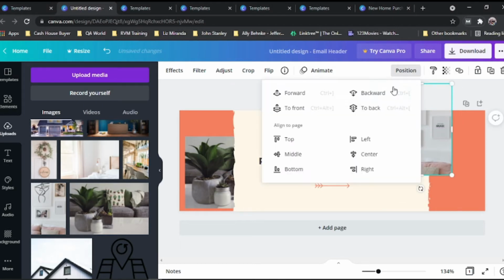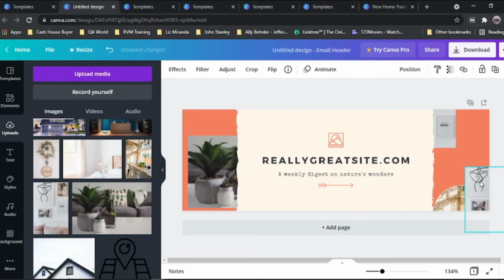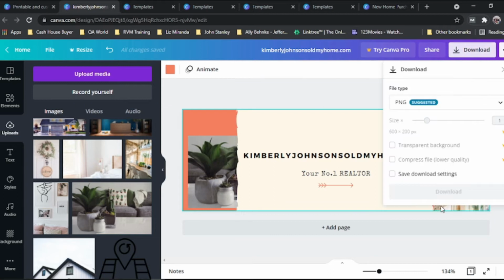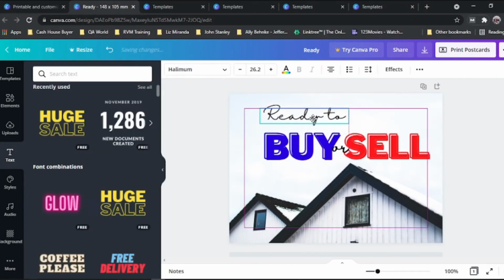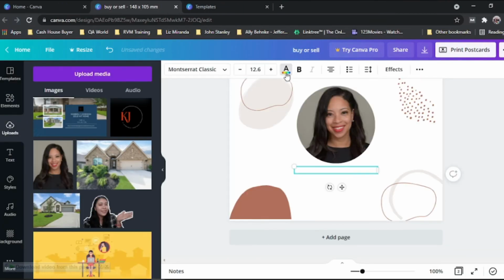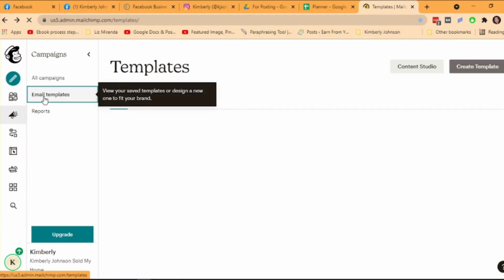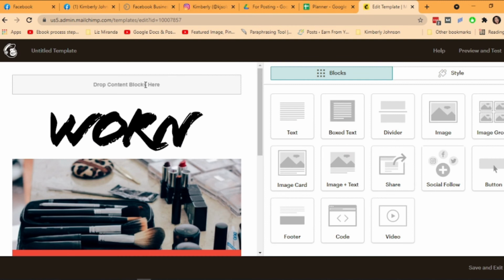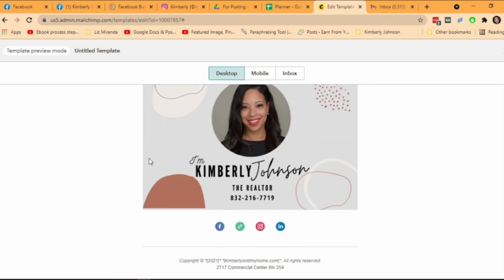Easy Way to Create an Email Marketing Campaign Using Canva and MailChimp | MK VLOG Official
This is my way of creating email marketing campaigns. I start from creating graphics for the content and then simply drag, drop and upload it on MailChimp.